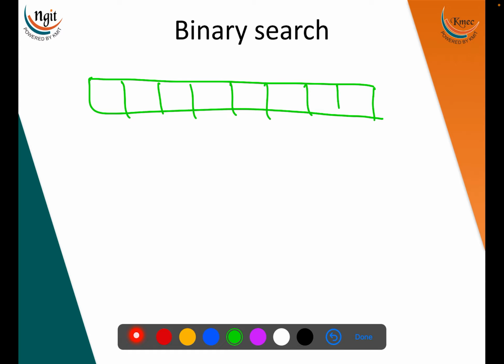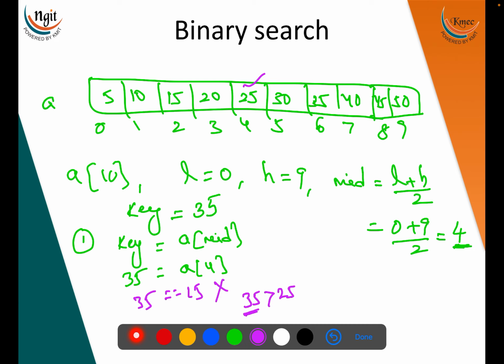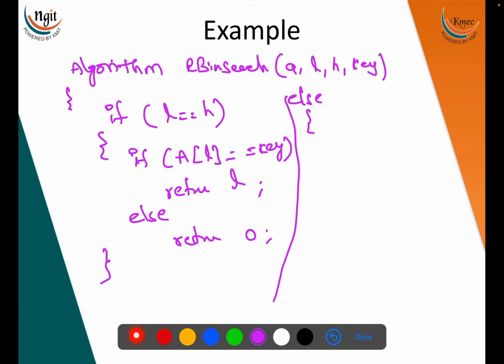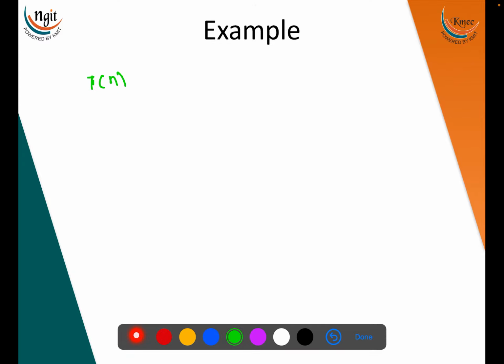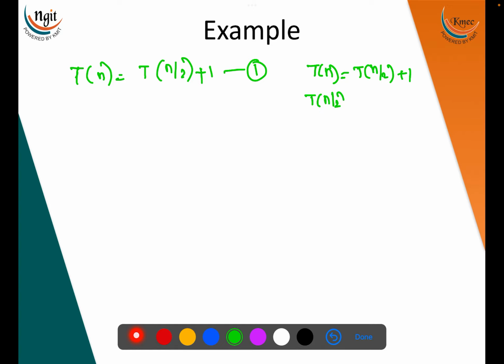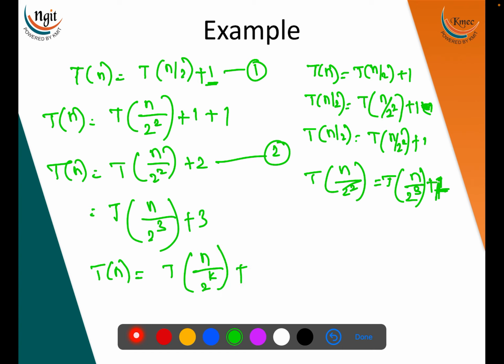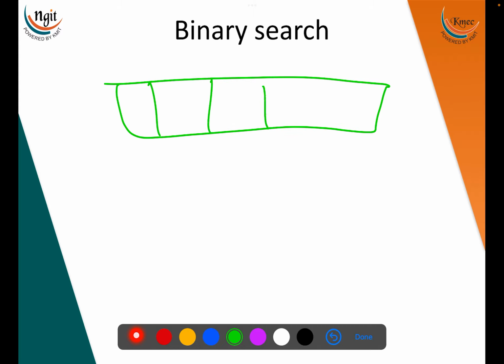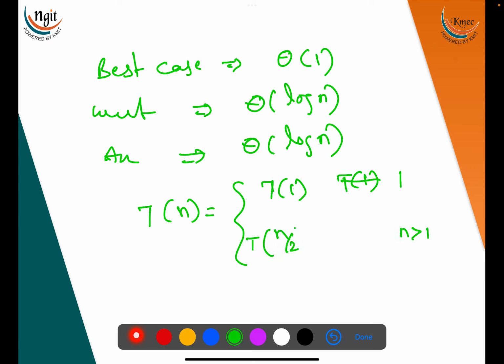2.4.1 Analysis of binary search